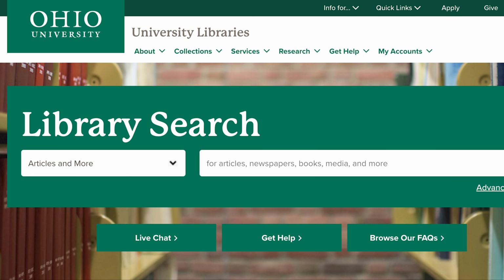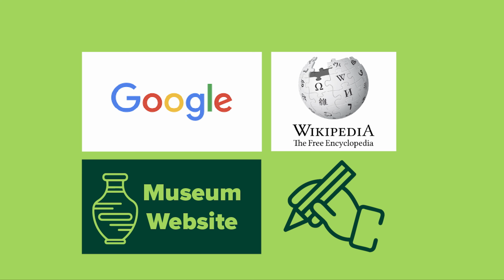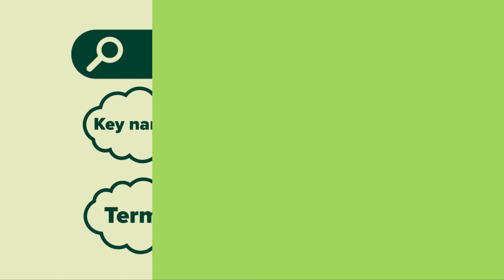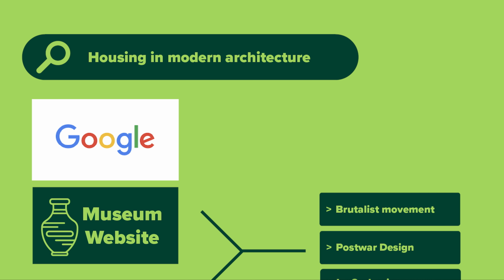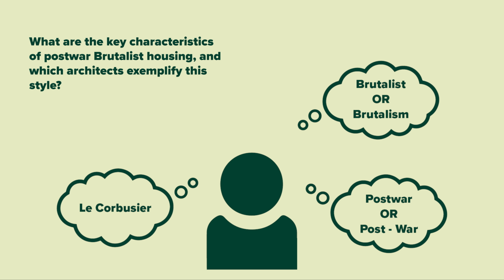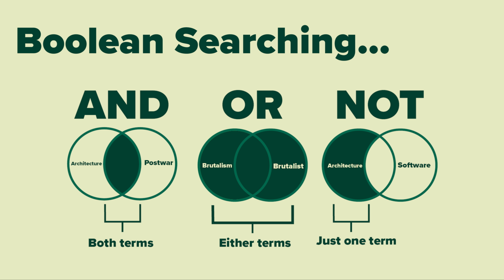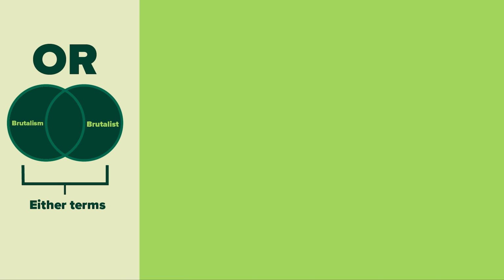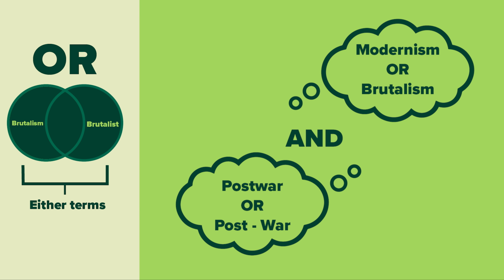Presearch: Boolean Searching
In this video, we talk about boolean searching and how it works